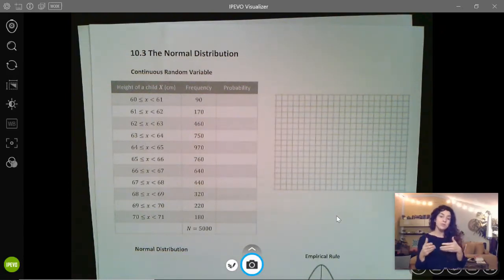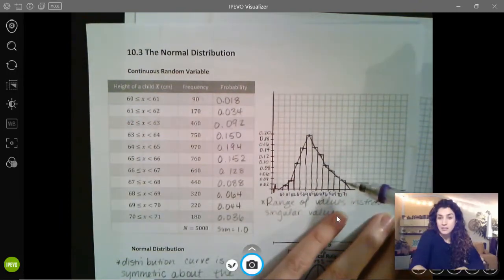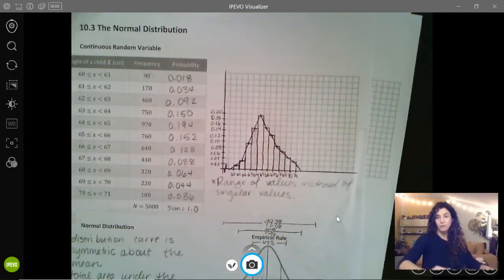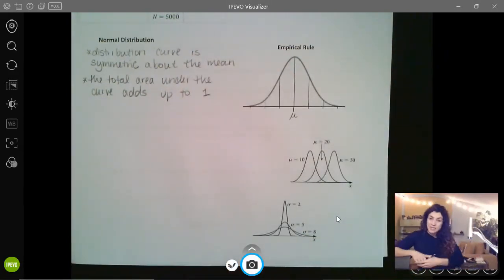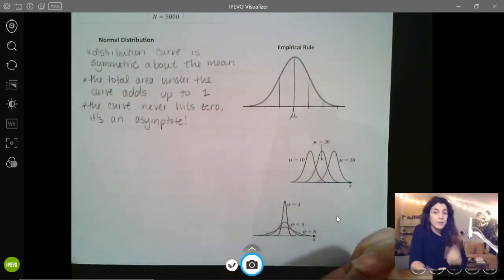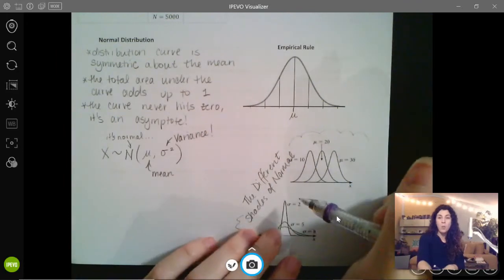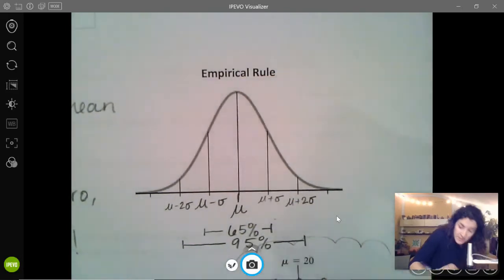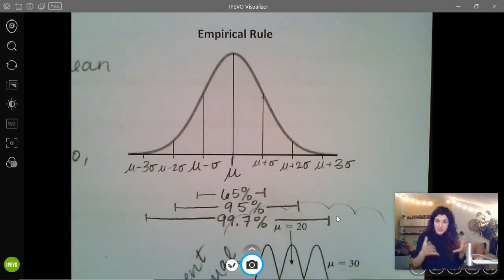10.3 Notes A1